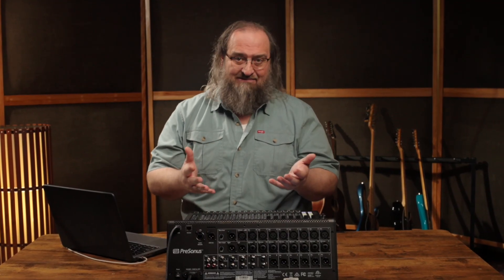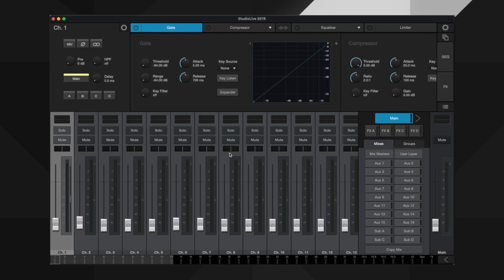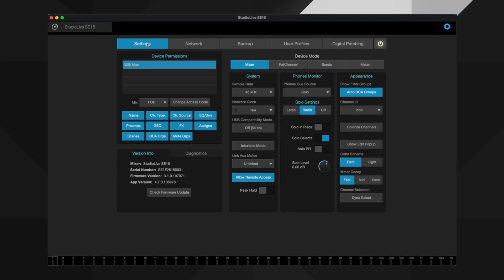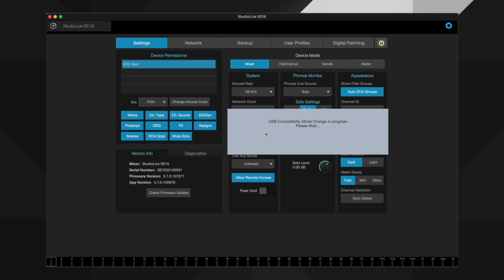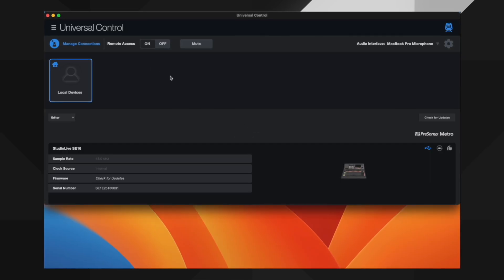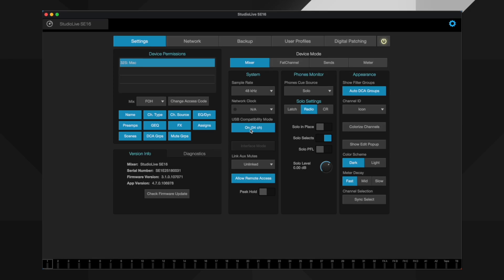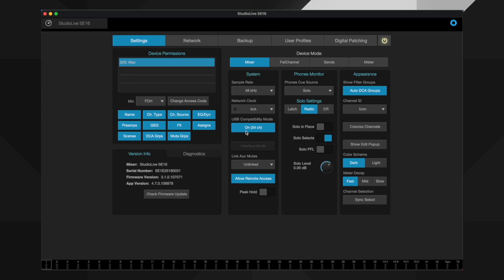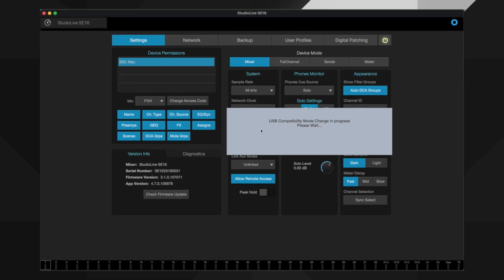Engaging Compatibility Mode on a StudioLive Series III Mixer Using Universal Control | PreSonus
Is your computer’s chipset compatible with a 64x64 USB matrix? If not, Product Specialist Richard Gaspard walks you through the process of changing your mixer’s compatibility mode using Universal Control.

Engaging Compatibility Mode on a StudioLive Series III Console Mixer | PreSonus